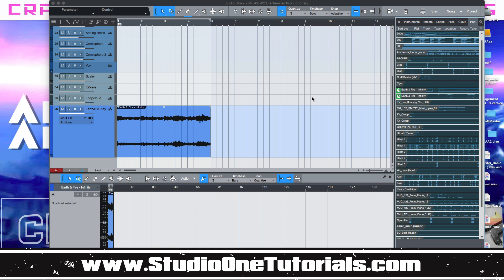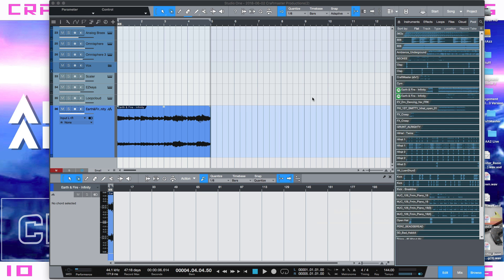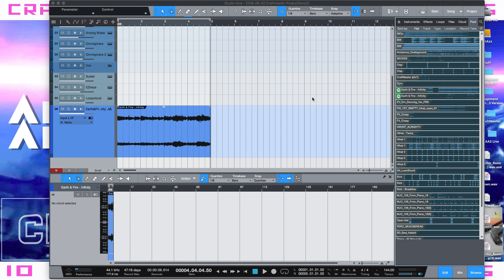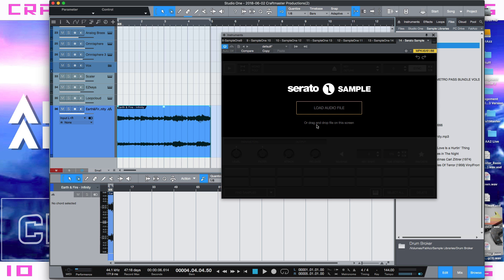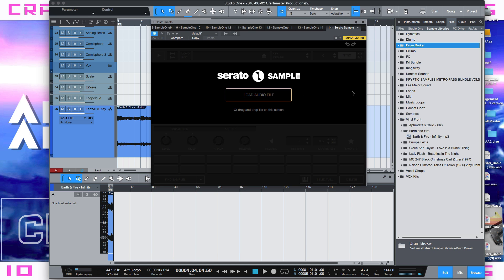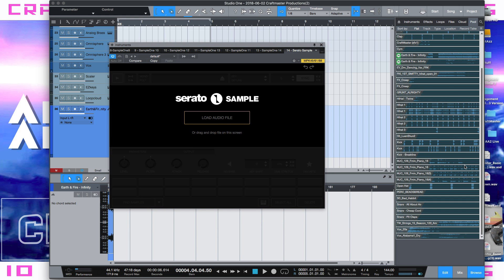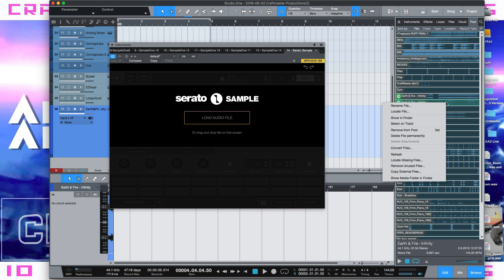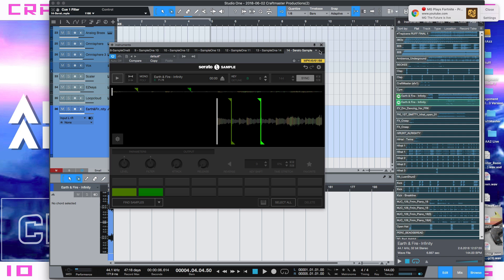How to Load Samples In Serrato Sample In Studio One v4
In this edition we take a look at How to Load Samples In Serrato Sample In Studio One v4

How to Load Samples
 Serrato Sample
Studio One v4
How to Sample In Serrato Sample
How to In Studio One v4
How to Load Samples In Studio One v4
Studio One v4
presonus studio one v4
how to sample
how to make hip hop
how to make beats
how to make trap